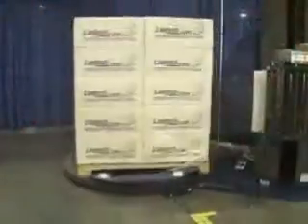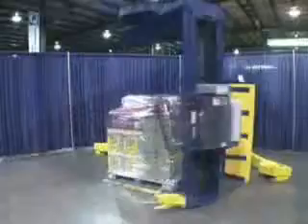Lantech - Buying a Stretch Wrapper